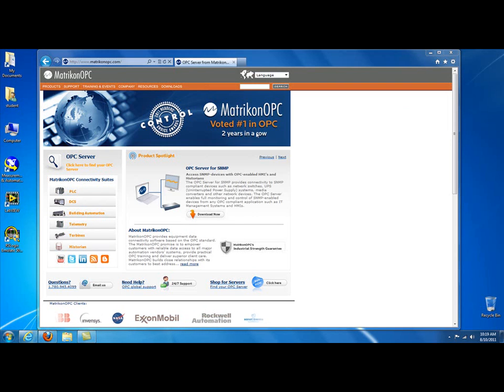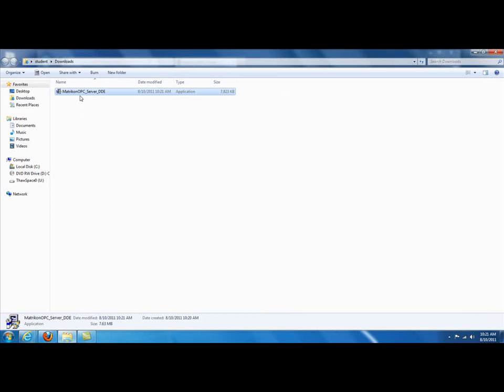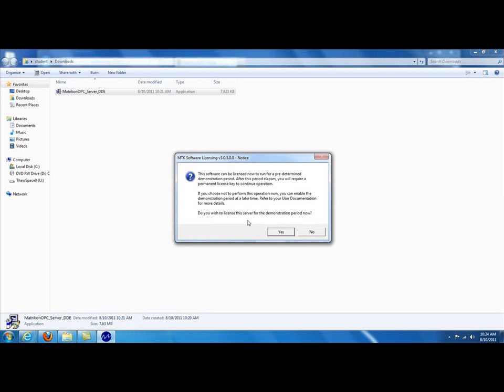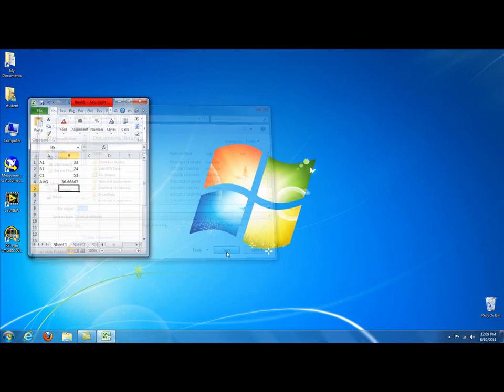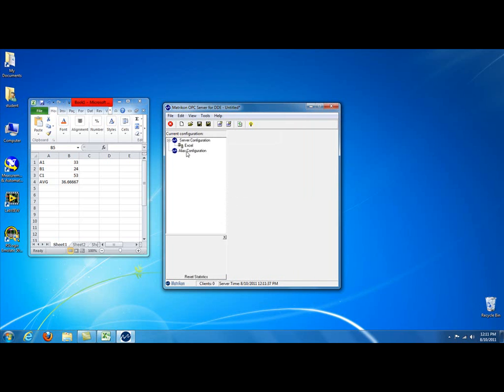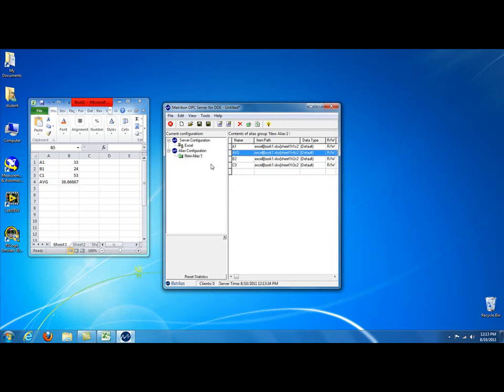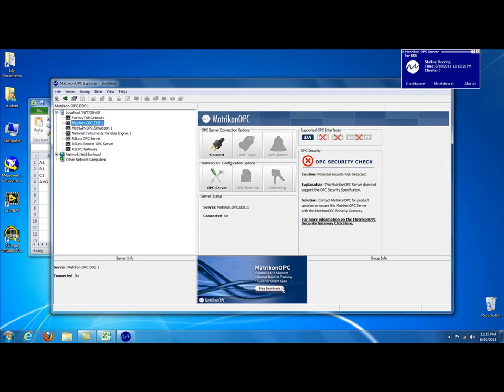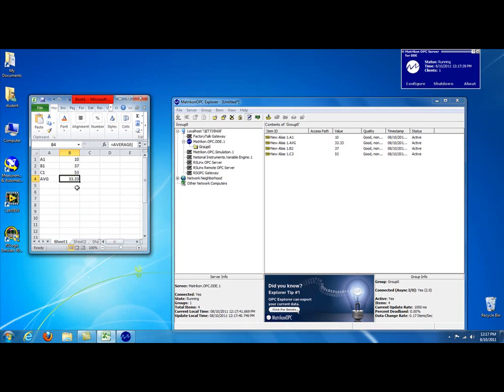MatrikonOPC for DDE